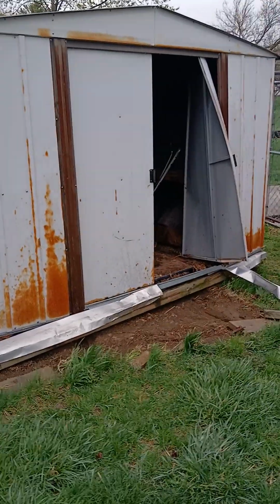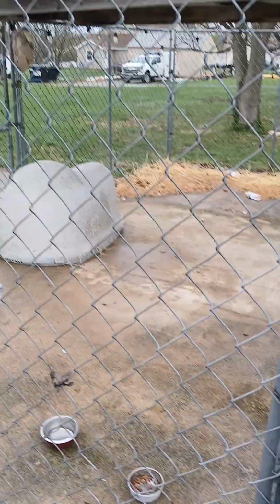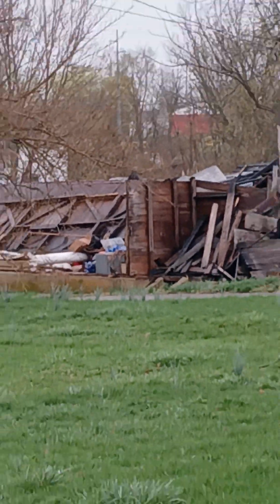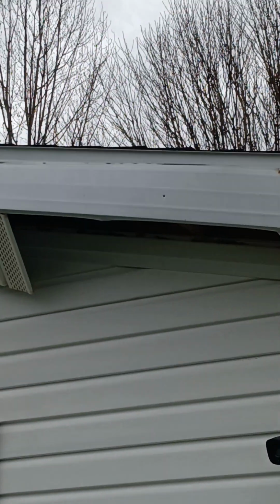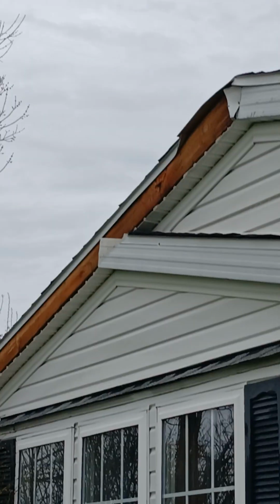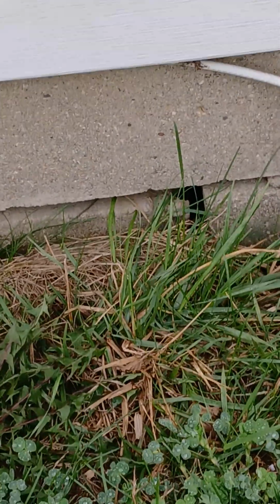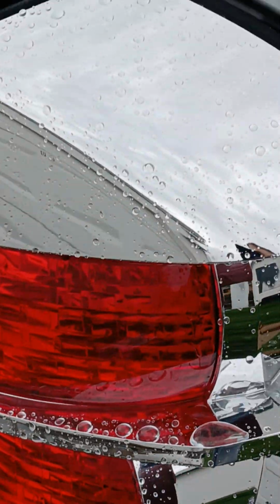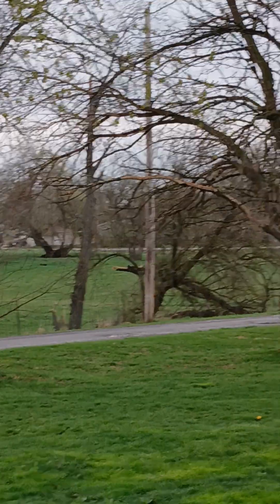Tornado damage new holland ohio